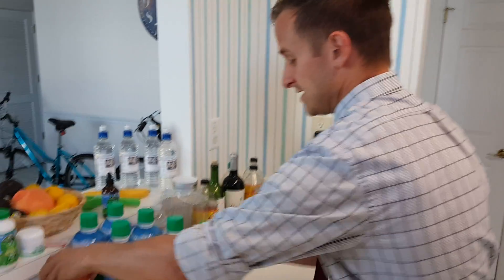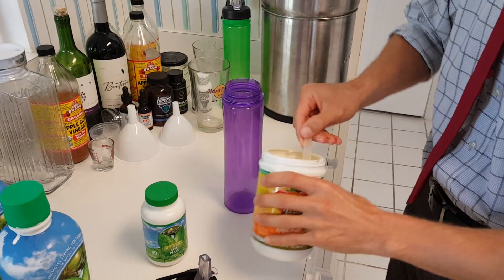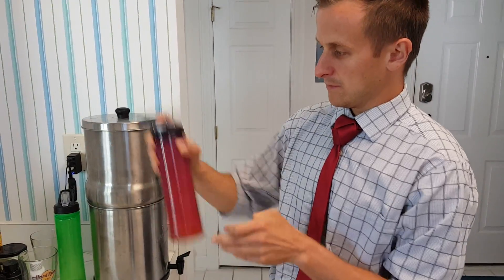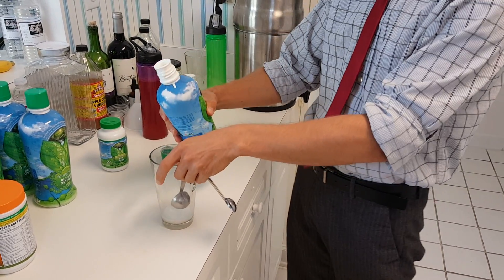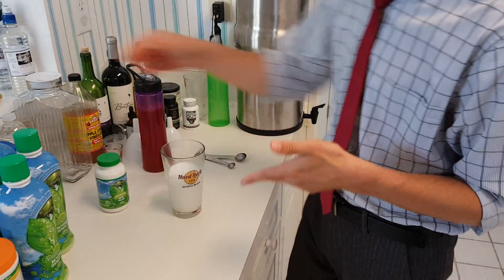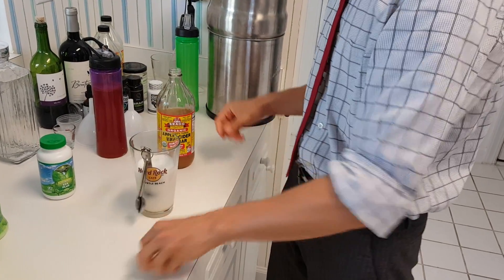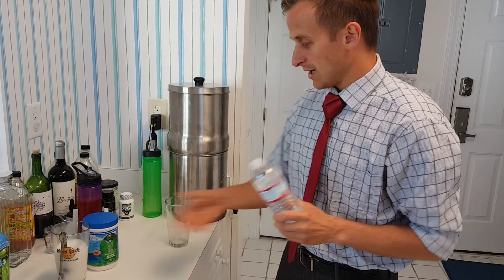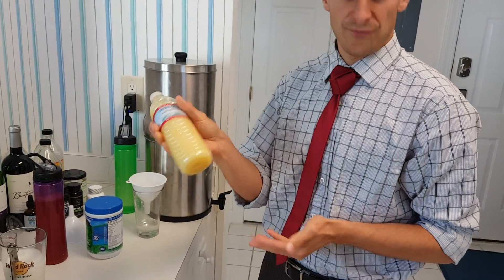Healthy Body Start Pack 2.0 basic mixing youngevity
How to mix your healthy body start pack 2.0 by youngevity.